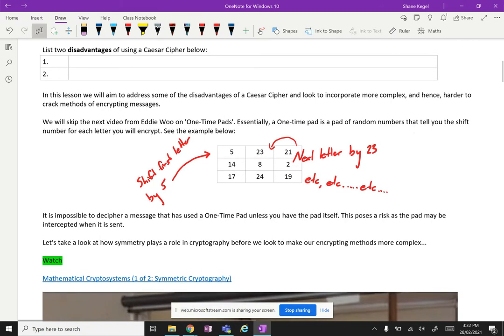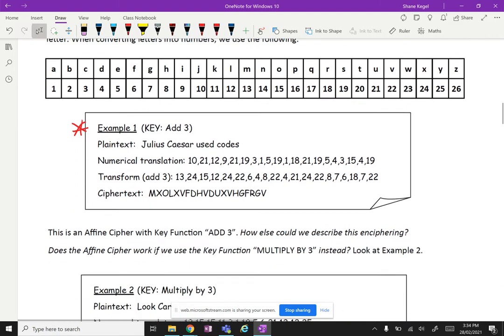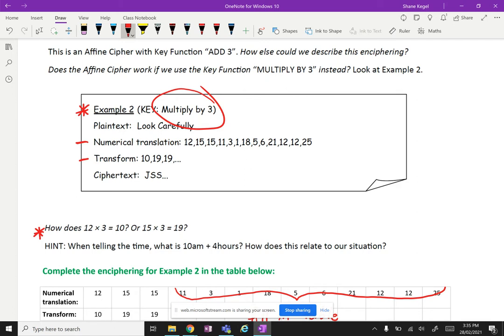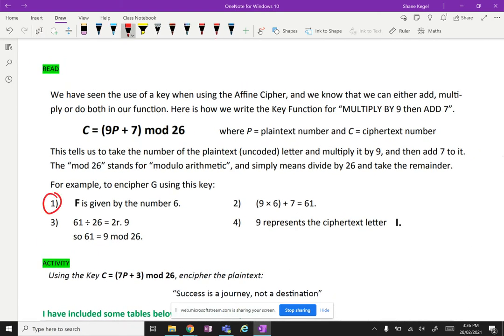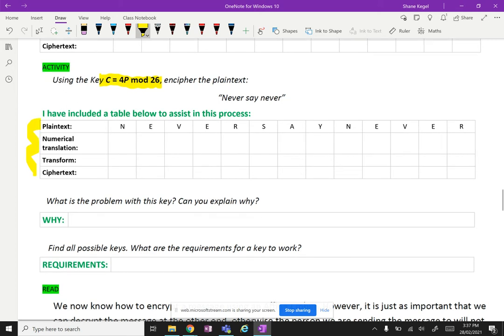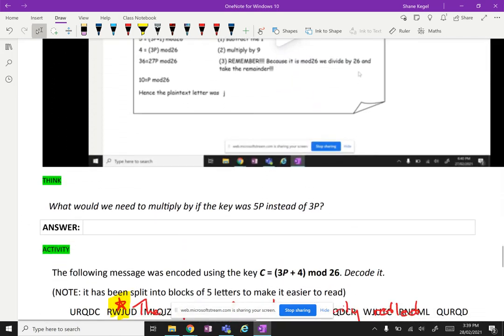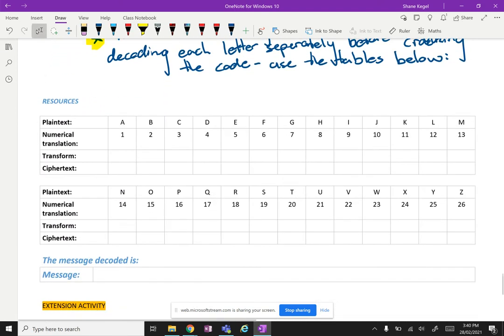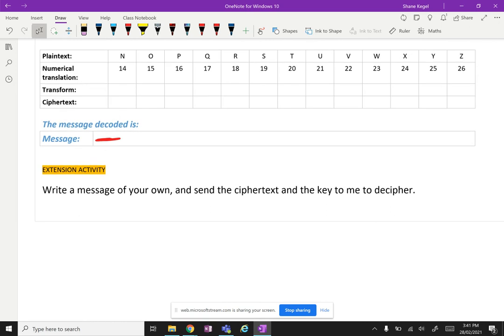Lesson 2 - Symmetric Cryptography